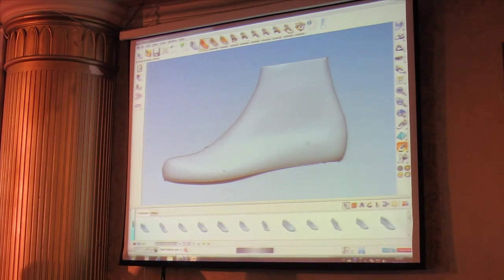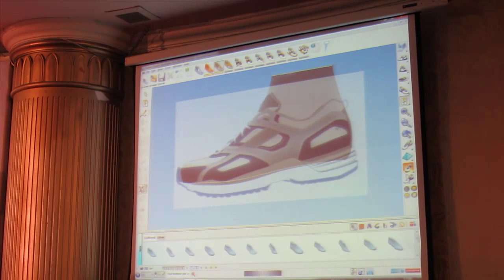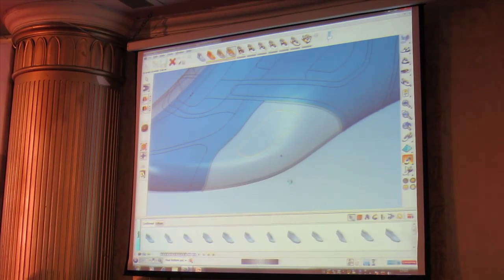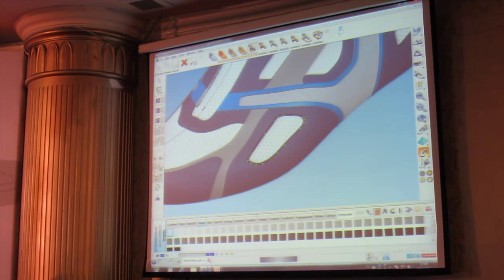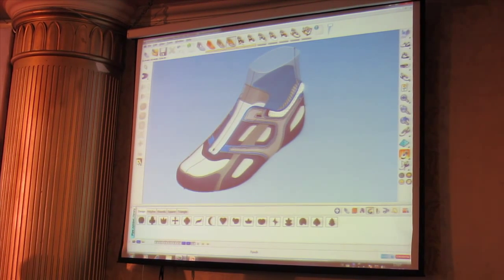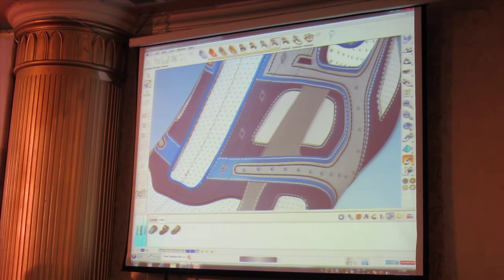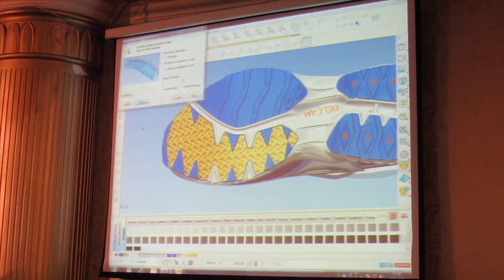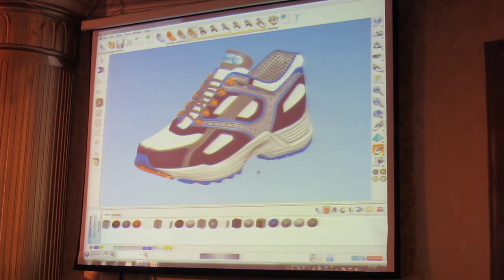[Deelip.com] Delcam ShoeMaker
Delcam ShoeMaker